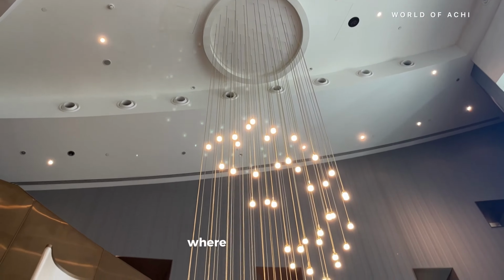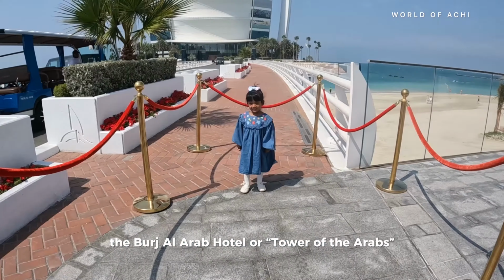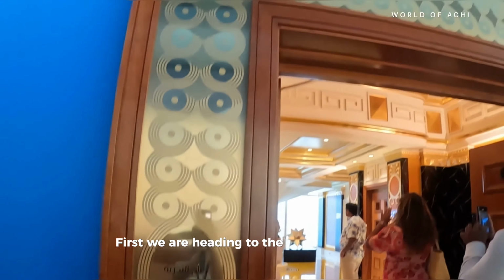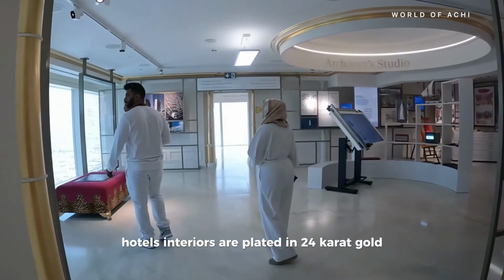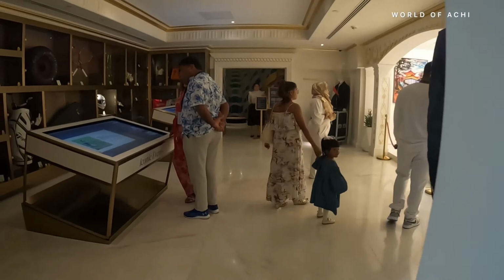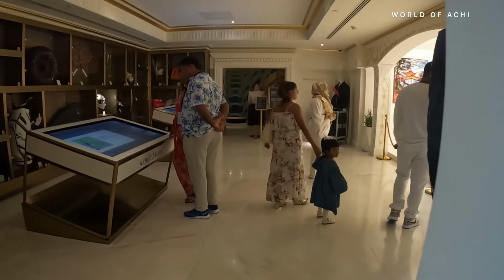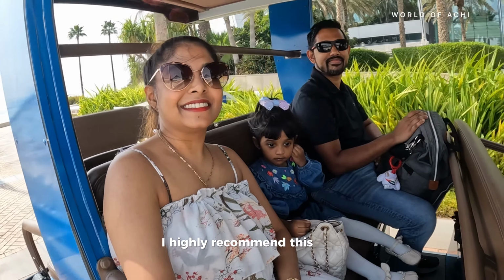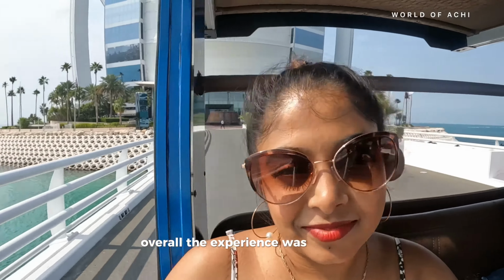Spend the day with me in luxurious gold plated hotel in Dubai | USD 40000 😳|Burj Al Arab Hotel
World of Achi.
Today I am at famous Burj Al Arab Hotel.I guarantee you that this is the most glamorous and luxurious hotel that you’ll ever witnessed.

Shot by